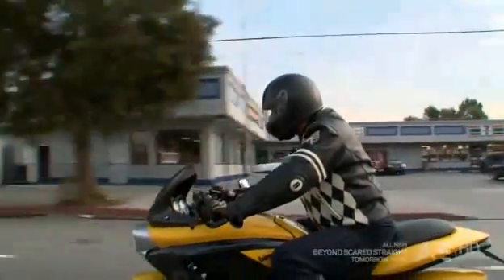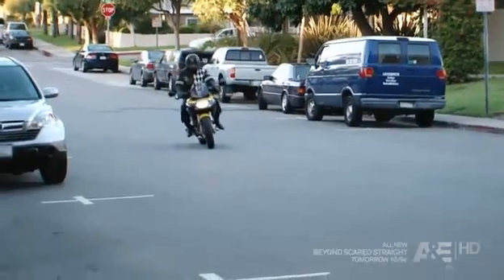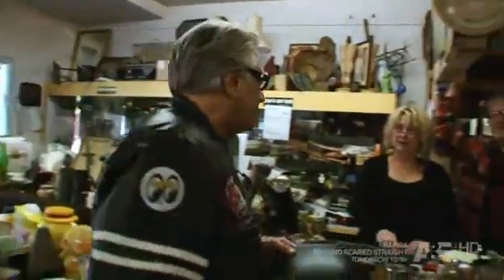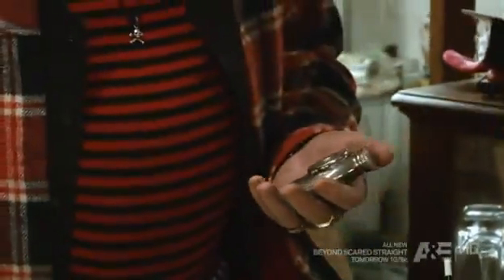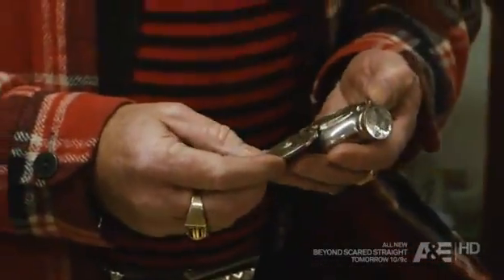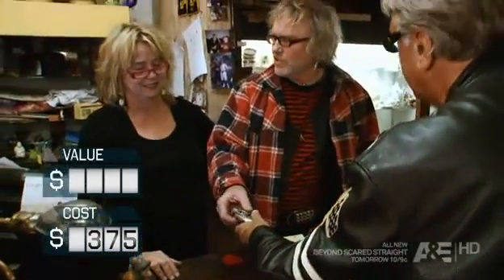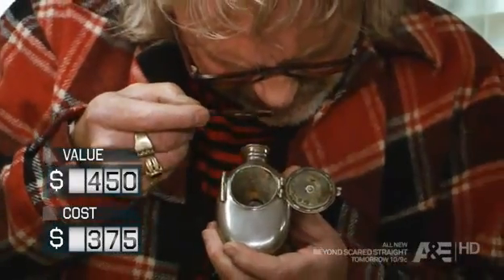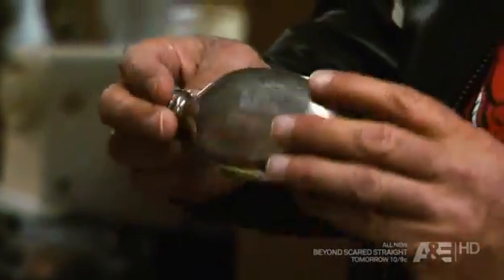Studio Antiques appraise for Barry Weiss on A&E's New Show Storage Wars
Watch as Laurence and Sally give an appraisal in the most recent episode of A&Es "Storage Wars"